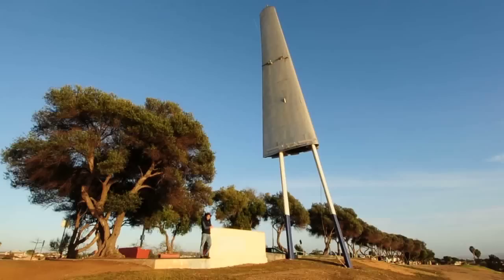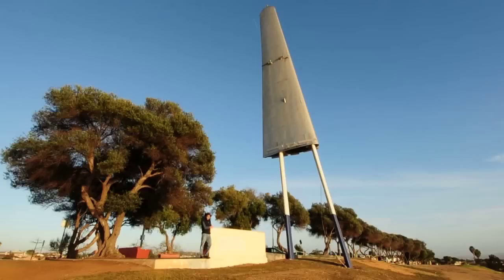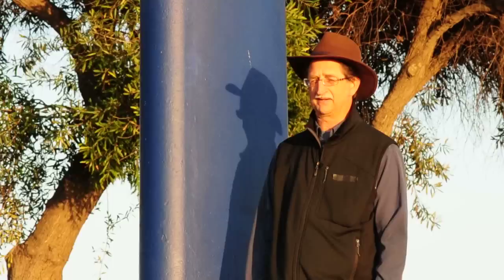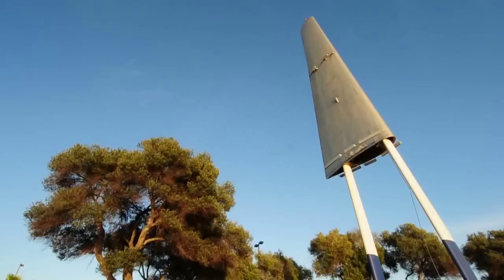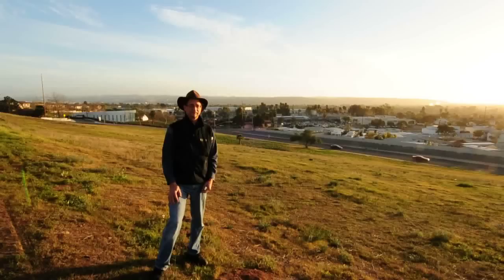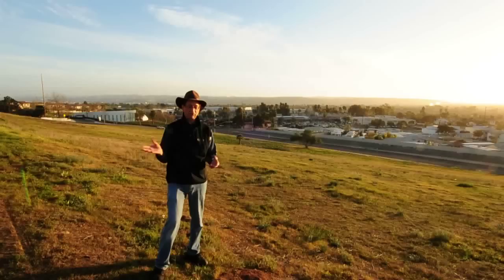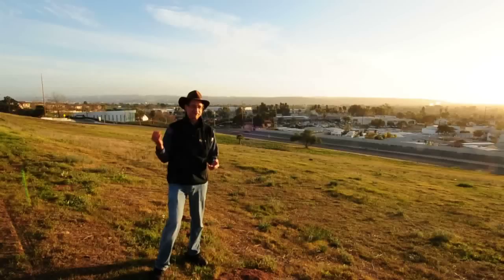California Historic Marker No. 711, Montgomery Memorial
This film is in a series of short documentaries highlighting the historic markers of California.  With over a thousand markers in California, one can explore and learn about the fascinating history of the golden state.

The first manned and controlled flight took place in San Diego, on a bluff, on Otay Mesa in 1883 just two years after the shootout at OK Corral.  It is significant it was 20 years before the Wright Brother's famed flight.  John J. Montgomery, an early aviator, designed, built
and flew the glider that marked his place in history.  He was born and raised in California, became a professor at Santa Clara College, studied flight and other sciences.  He applied for the patent for the aeroplane in 1905.  He designed and tested several models of gliders.  In 1911, after 27 years of making aviation history, Montgomery died in a crash of his glider "The Evergreen."